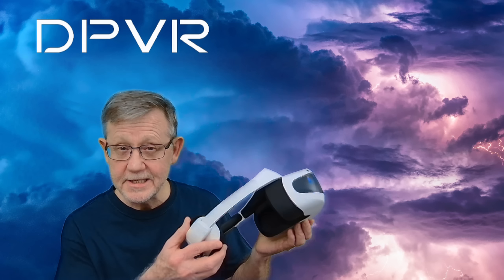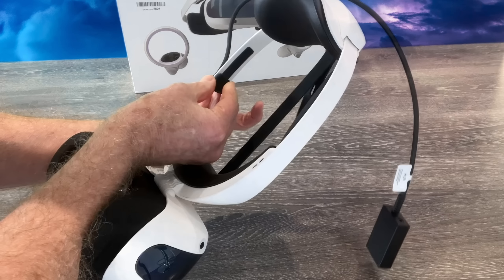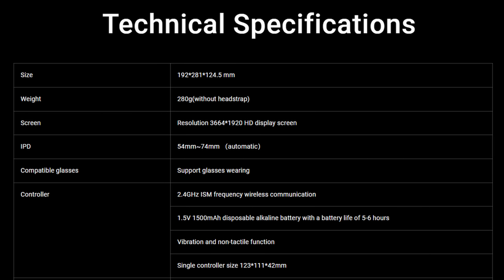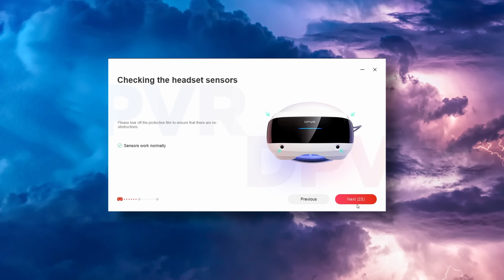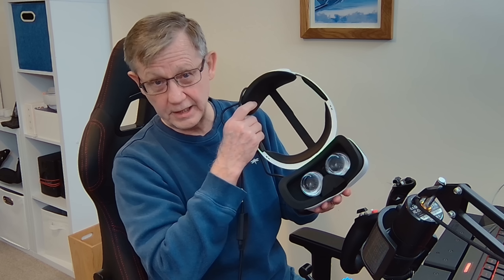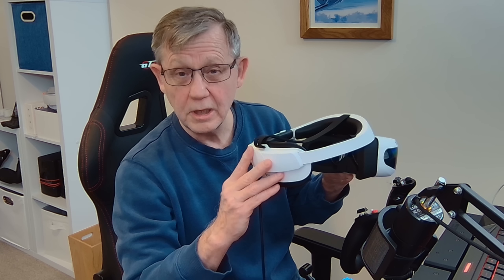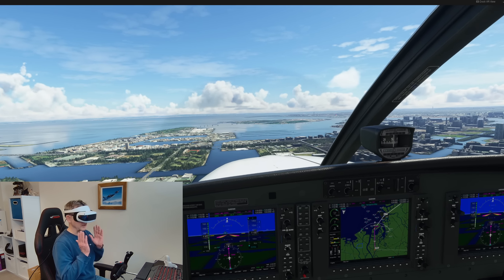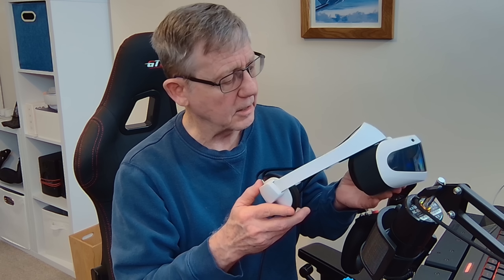DPVR E4 VR Headset | The new affordable option for flight simulation Pilots? | Full Review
How good is this new Virtual Reality Headset for use in flight simulation? I put it to the test in Microsoft Flight Simulator. Plus a review of what you get, set up and more with the DPVR E4

Time Stamps:
00:00 Introduction
02:10 What You Get
07:10 Tech Specs
09:05 Set Up
12:55 Observations
16:04 Test Flight
21:45 Conclusion